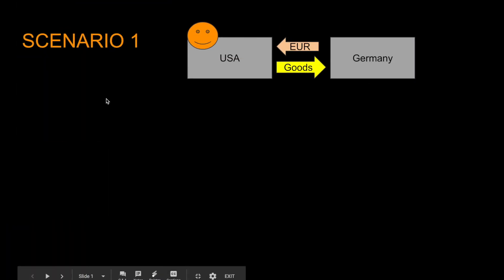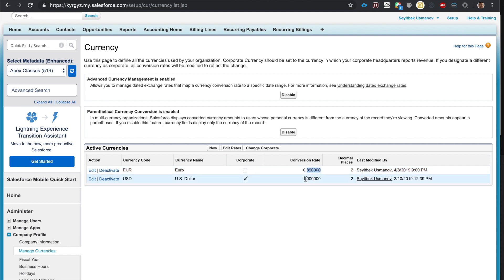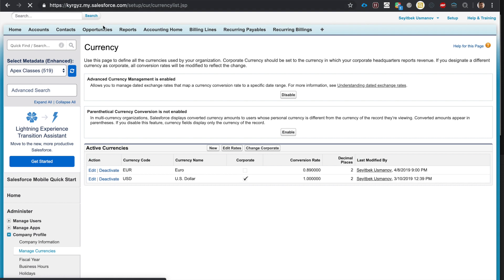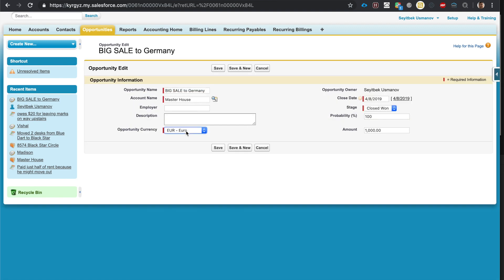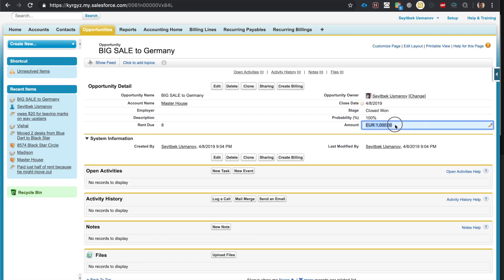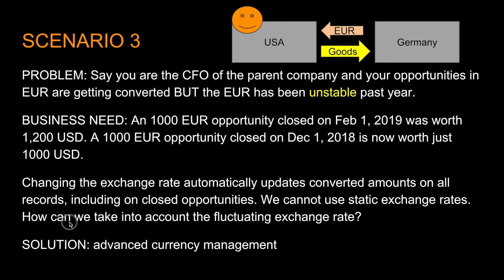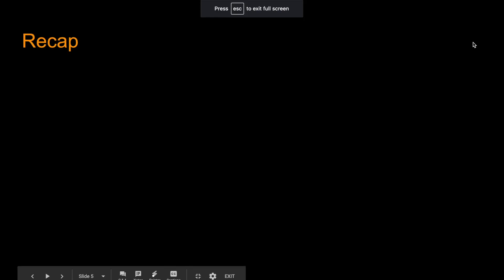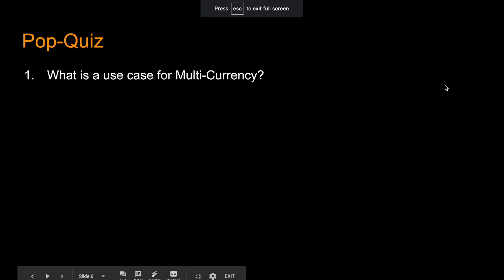Learn Multi-Currency and Advance Currency Management in Salesforce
3 scenarios we look at:
1) How to create opportunities in foreign currency?
2) How to change personal currency?
3) How to use Advanced Currency Management?

0:00 - Introduction
0:28 - SCENARIO 1
5:38 - SCENARIO 2
7:32 - SCENARIO 3
11:16 - Recap

SOCIAL

Would you like to pursue a career in IT? Then you are at the right place! Welcome to GetForce Salesforce Bootcamp where we help you to become a Salesforce specialist step by step.

We were founded in 2015 by the “Salesforce Chef’, Seyitbek Usmanov. Make sure to connect with him on LinkedIn or see his YouTube channel.

GetForce is a #1 Salesforce Bootcamp. Our alumni work all over the world in the leading companies such as Deloitte, Accenture, Philips or Avast.

Here are our top 5  reasons why you should consider learning Salesforce with us:

➊ We will prepare you to become the Salesforce specials in about 5 months or even less. Currently there is an immense shortage of Salesforce specialists in the labor market with average entry level salary around $ 75 000.
➋ The course will lead you step by step from beginners to advanced features of Salesforce. The lessons are interactive and they are led by the experts from the field.
➌  You will be working on real world projects with experienced mentors always ready to help you.
➍  You will learn how to build your own personal portfolio based on Salesforce technology. The portfolio is a great way to present yourself to future employers.
➎ The emphasis will be put on preparing you to work interviews and the whole hiring process. We will do many mock interviews to be sure you will be ready for interviews and also we will provide you additional consultation to Resume writing and your LinkedIn personal brand so you can stand out for the recruiters.

Ready for career lift off? 🔥

FREE